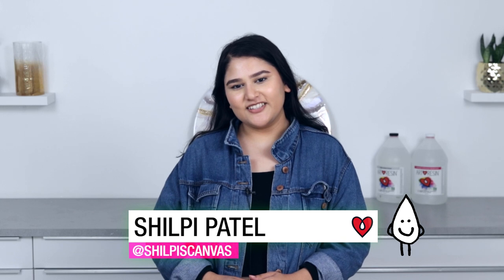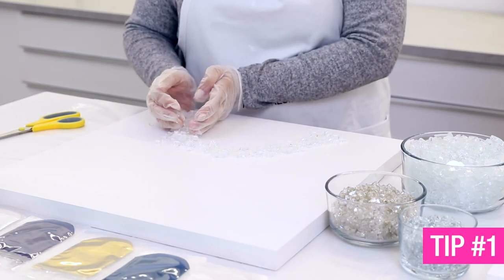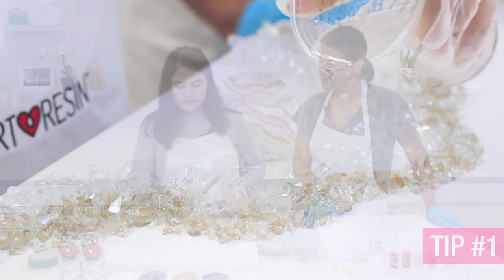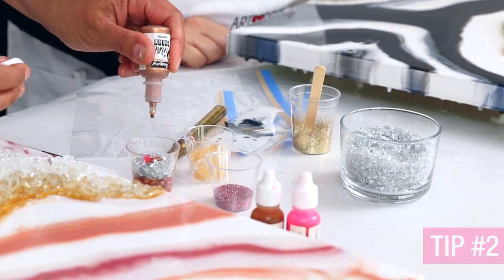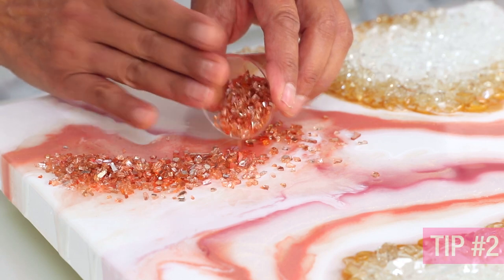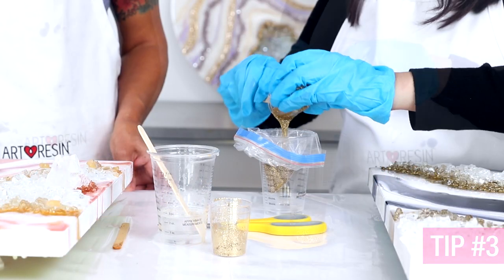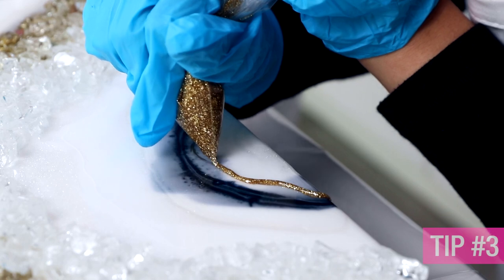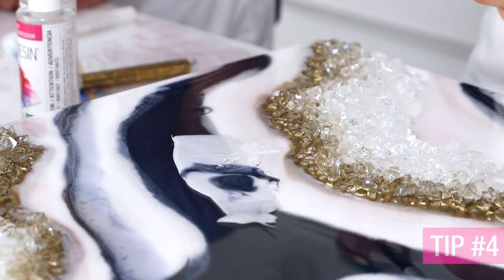4 Quick Resin Geode Art Tips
Shilpi is back with 4 quick tips while working with ArtResin on your Geode Art.